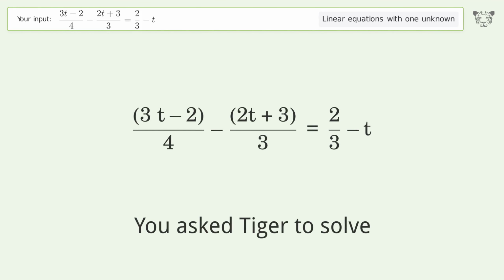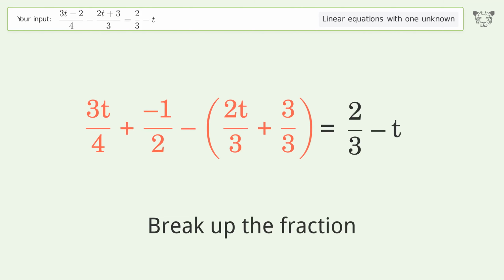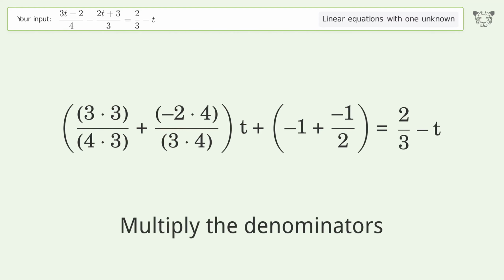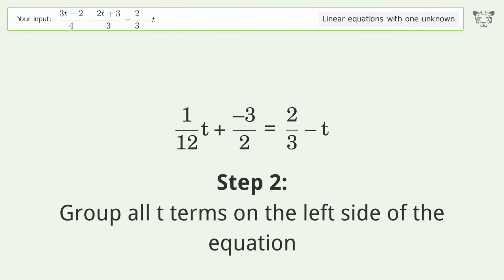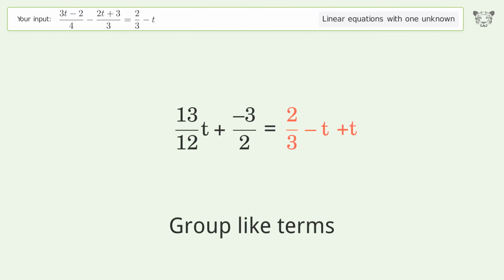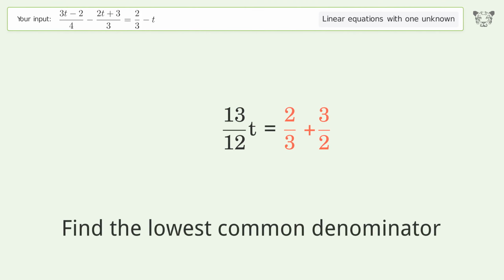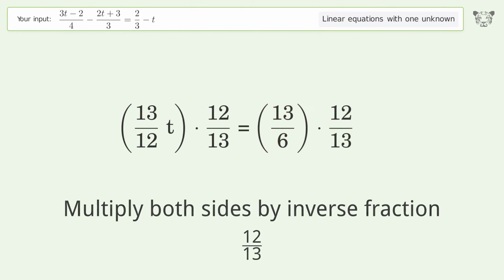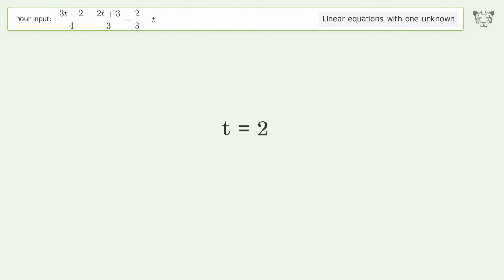Linear equation with one unknown: Solve (3t-2)/4-(2t+3)/3=2/3-t step-by-step solution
Solving (3t-2)/4-(2t+3)/3=2/3-t using the linear equation with one unknown solver

for a step-by-step and more tips and tricks for dealing with linear equations with one unknown.